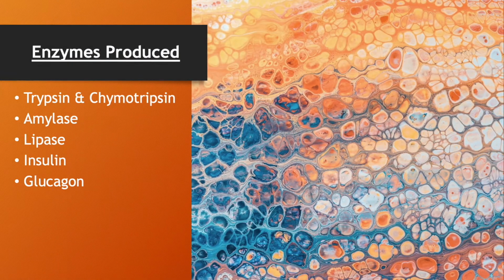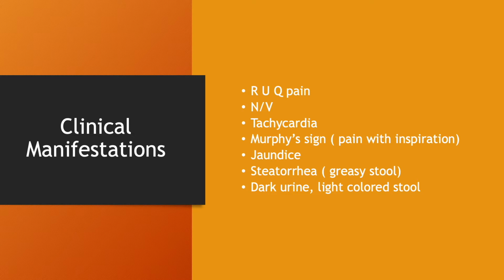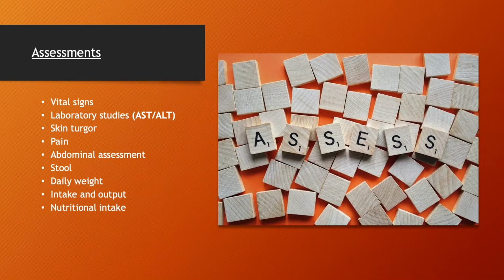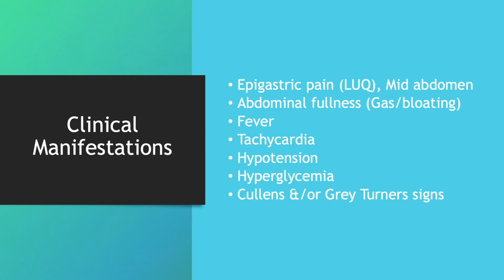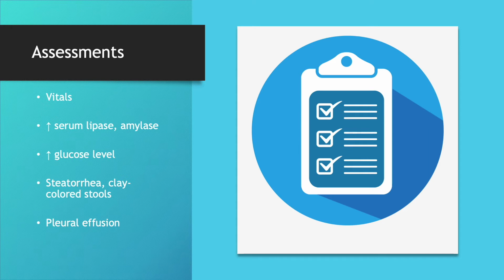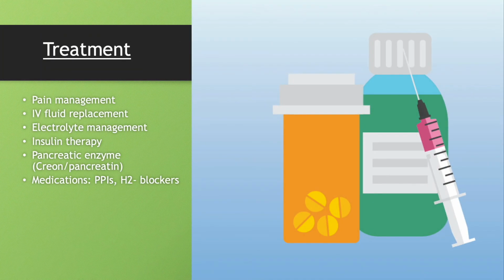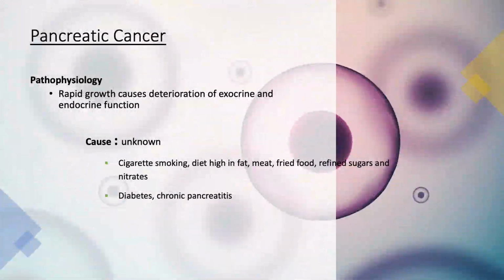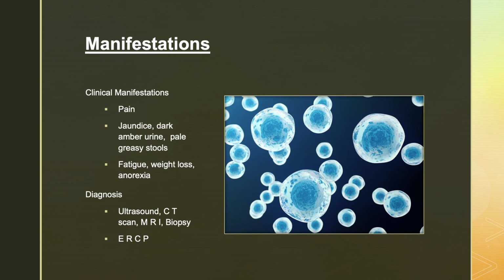Pancreatic Disorders: Nursing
This video provides an overview on the pancreas as well as a couple of disorders that accompany it. Moreover, clinical manifestations are discussed as well as the management towards them.